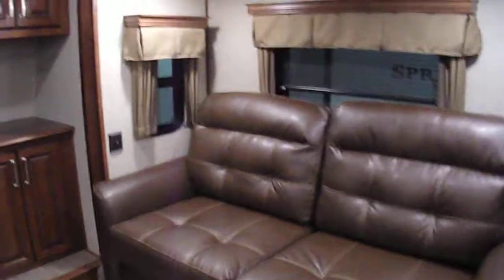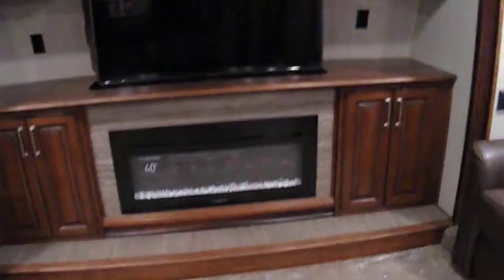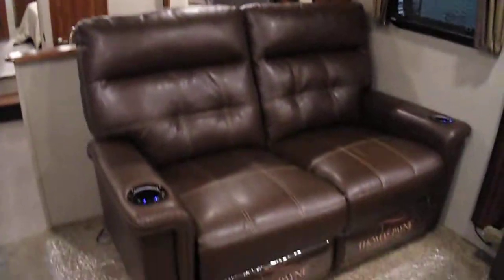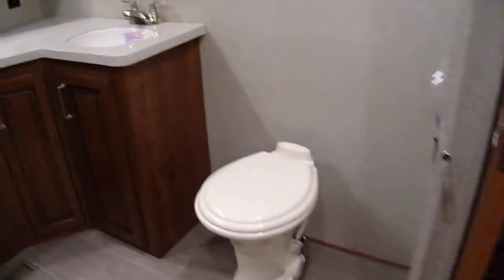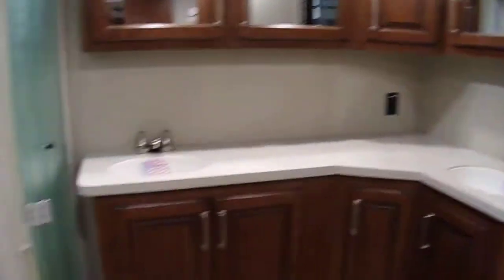2018 Alpine 3700FL